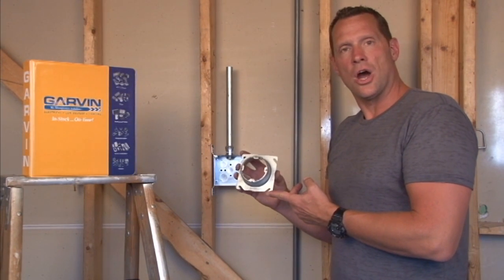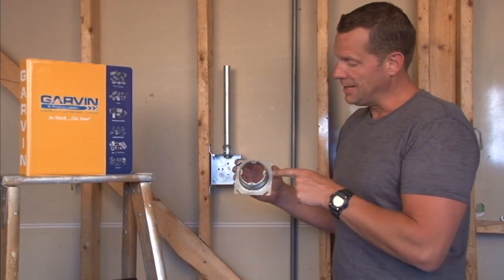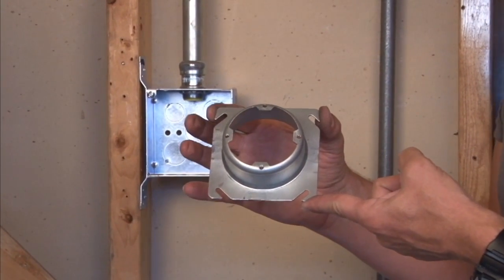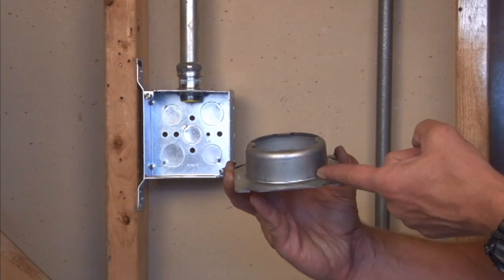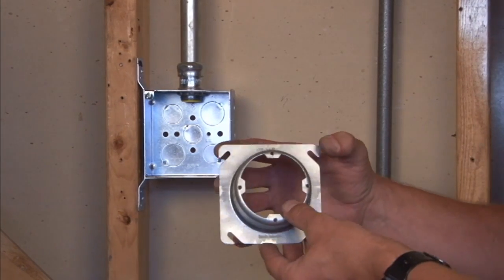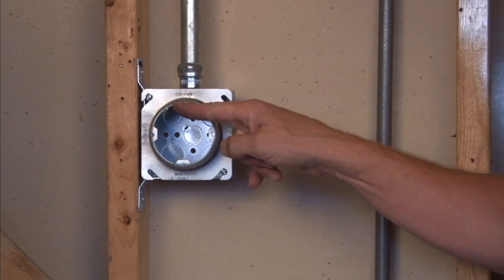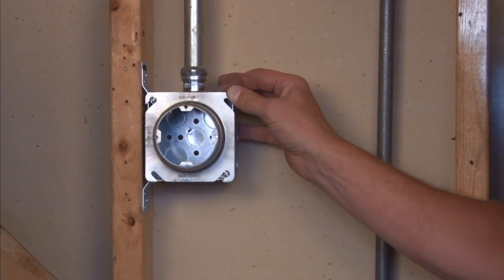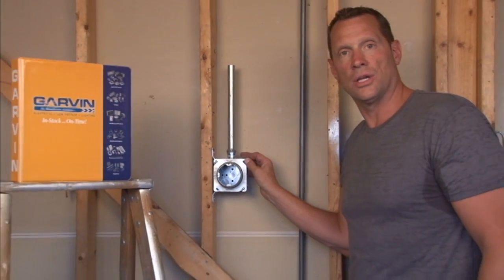Square Box Ring: 4" Square to Round 1" Raised Device Ring w/ Dual Direction 8-32 Device Tabs EXR-1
- 4" square to round 1" raised device ring with dual direction 8-32 device mounting tabs are mounted on ceilings or walls for proper alignment of any device or fixture with canopy installed. They are typically used on exit signs, emergency lights, ceiling fixtures, security cameras, wall sconce lights and electronic devices. Their dual-direction mounting tabs allow the installer to obtain a perfect fit for signal, lighting and security cameras without having to disassemble canopies. They perfectly align fixture mounting holes every time